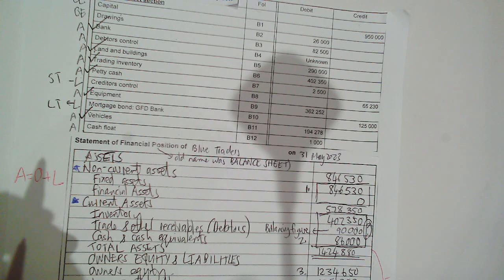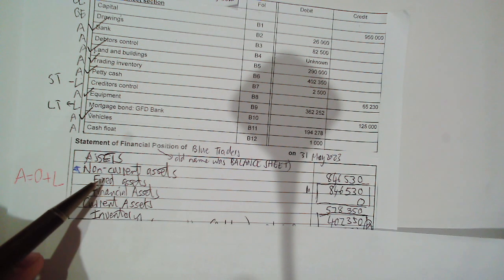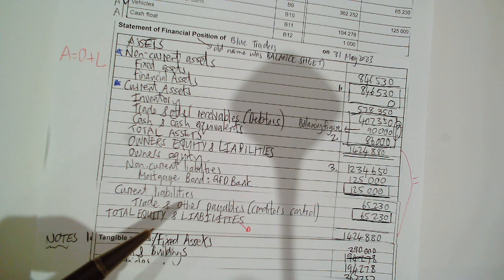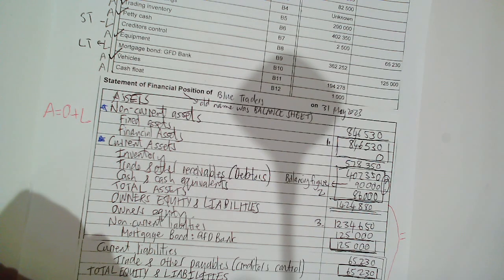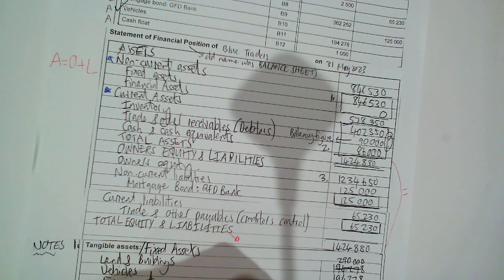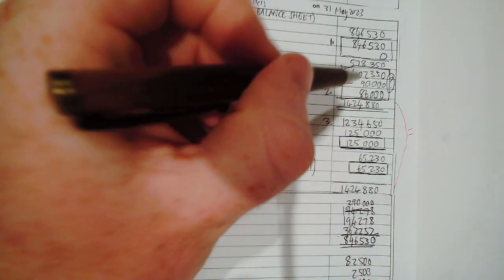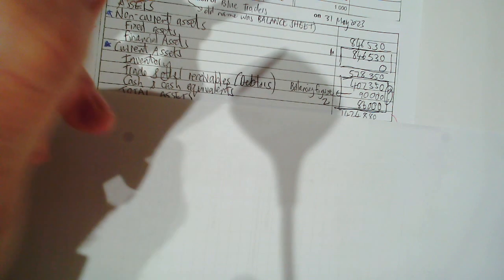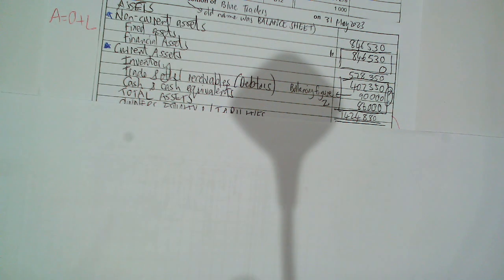Gr 9 Act 35 Assets section statement of financial position